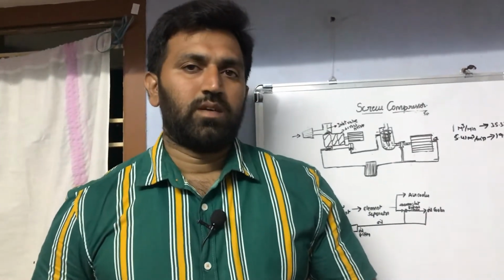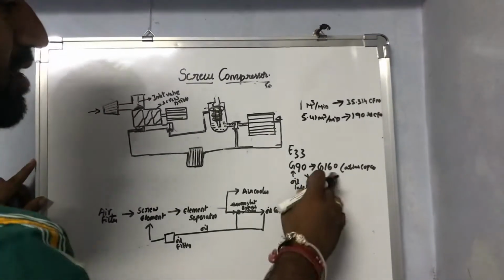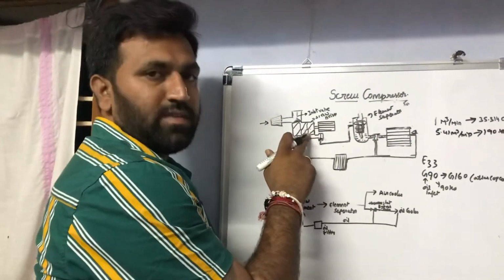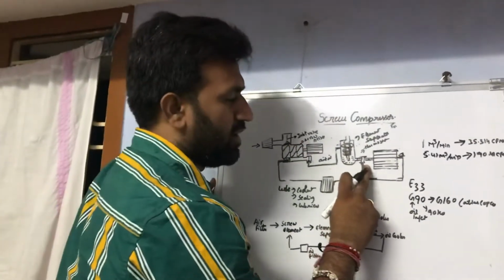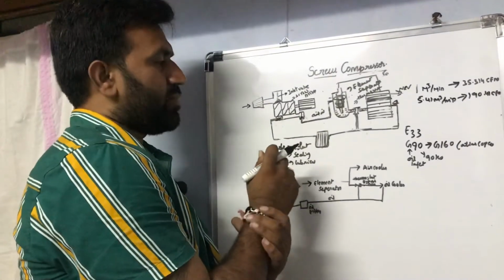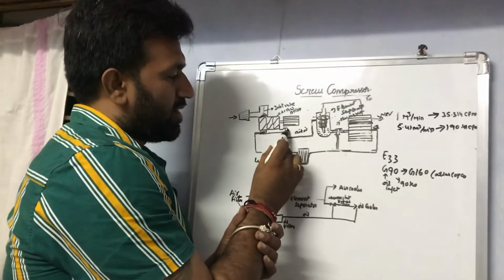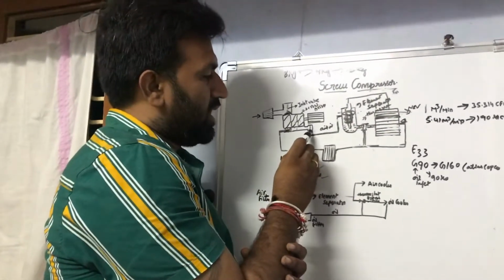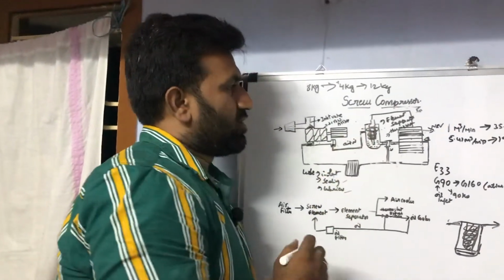Screw compressor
Detailed explanation of screw compressor working